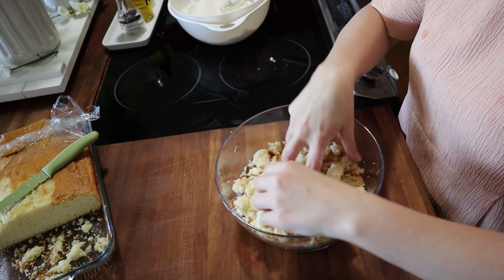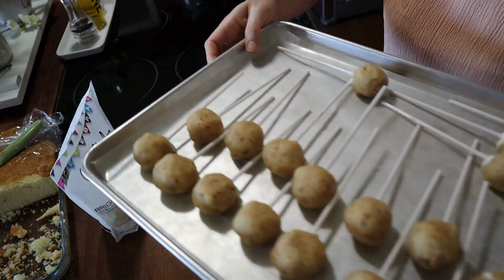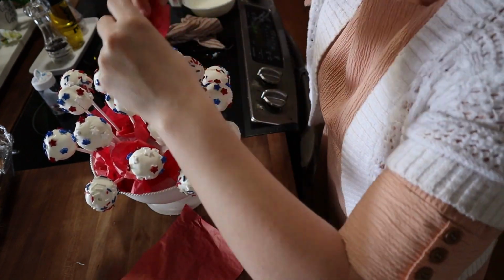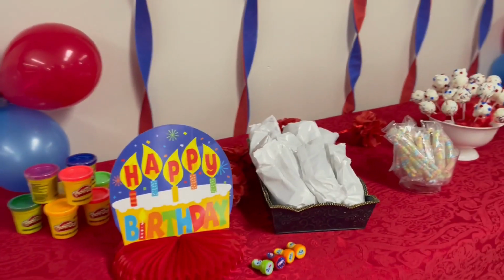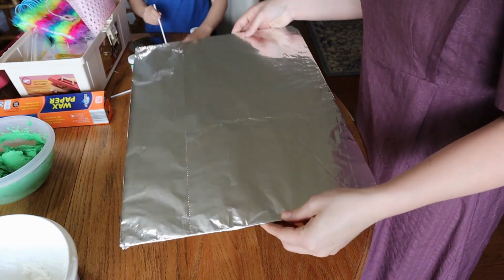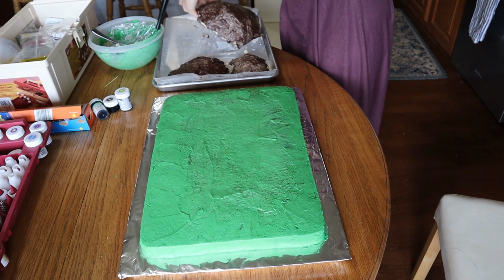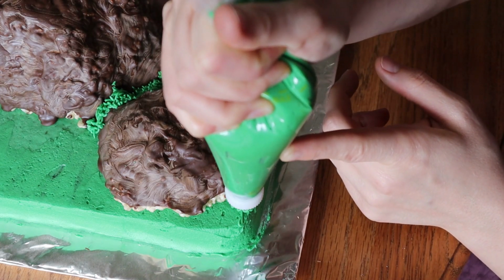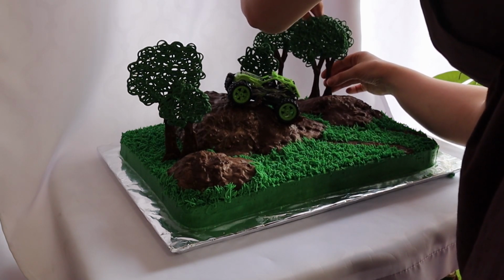DECORATING A 7TH BIRTHDAY CAKE / FUN AND EASY CAKE POPS / BIRTHDAY CELEBRATION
We had a lot of fun celebrating Jamison's 7th birthday. I made some cake pops for his class as well as a monster cake truck for our family party. I hope you enjoy!

You may have to download the Telegram app before you can join.